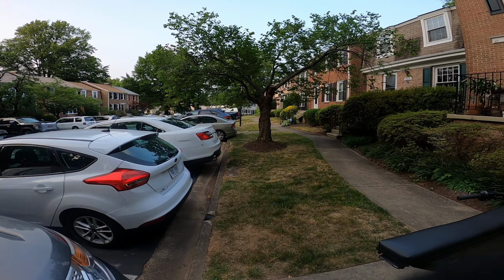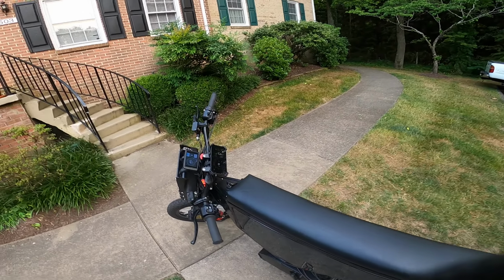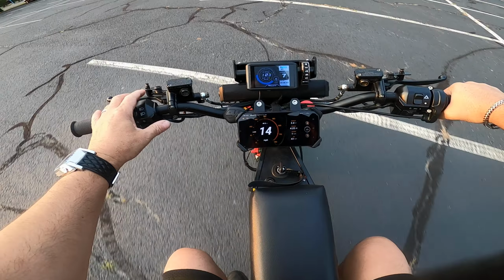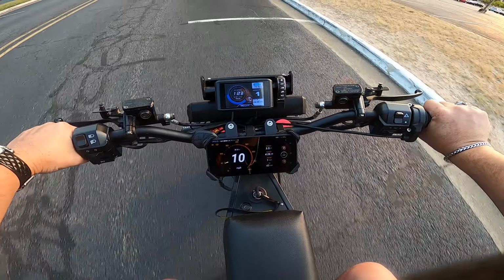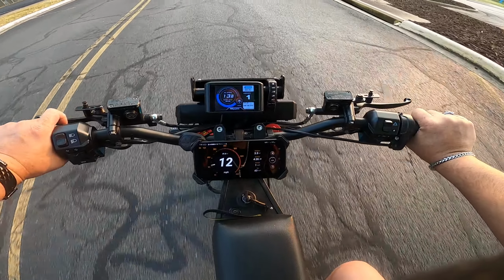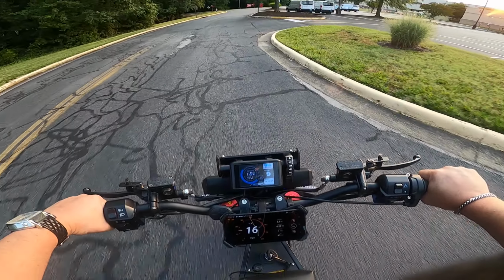Xion CyberX Taking short ride in my Electric DoritoThink I'm gonna chop it up 4 my petrol conversion